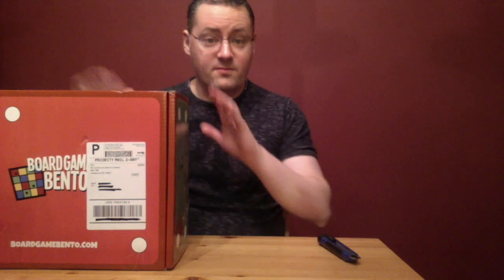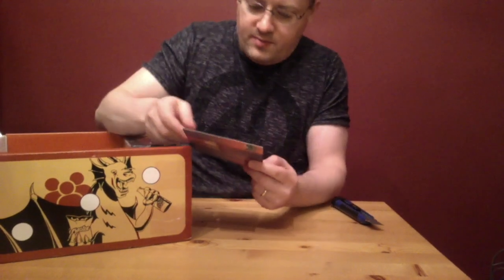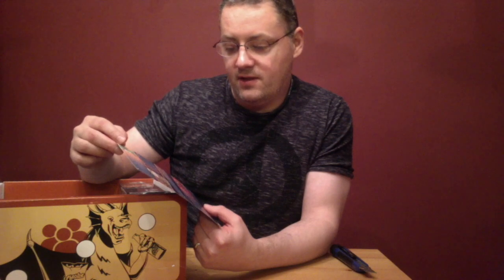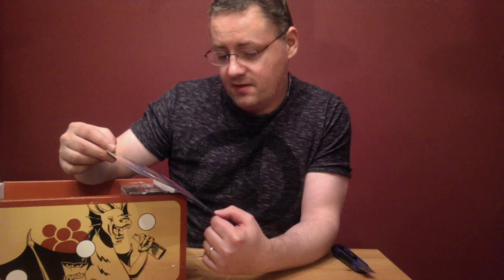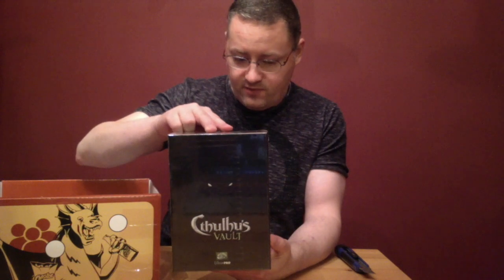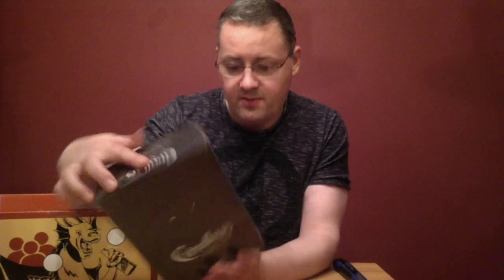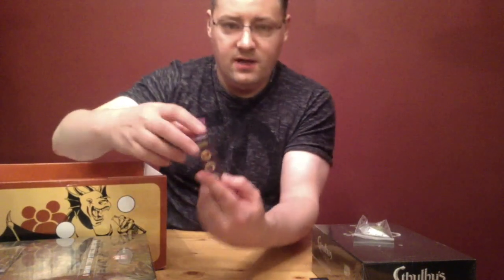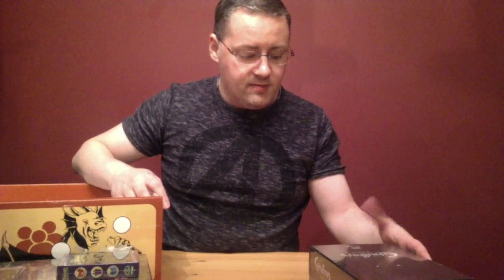The Geek Profs: Boardgame Bento Unboxing - May 2017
Our May 2017 subscription to the Boardgame Bento Service.  This month's theme: Monster Madness!!